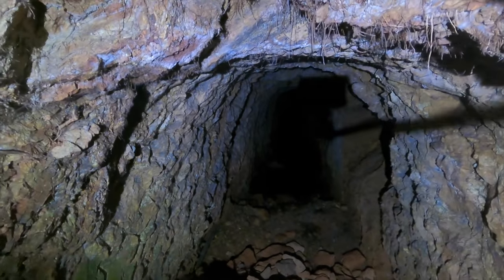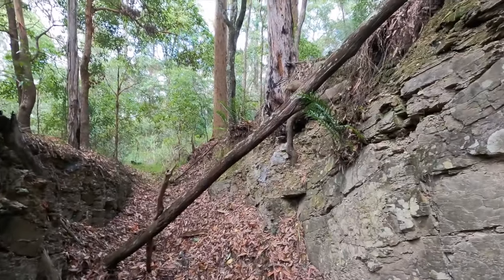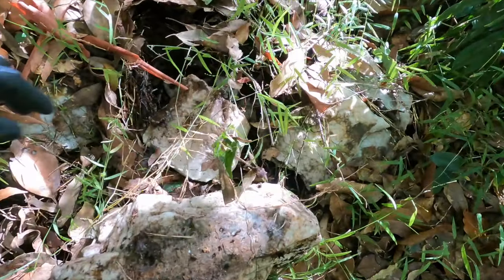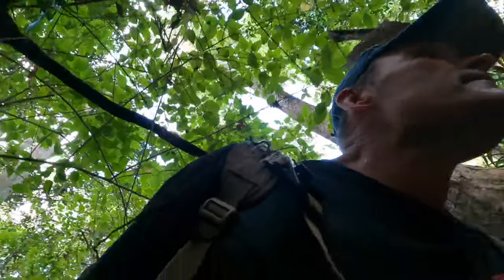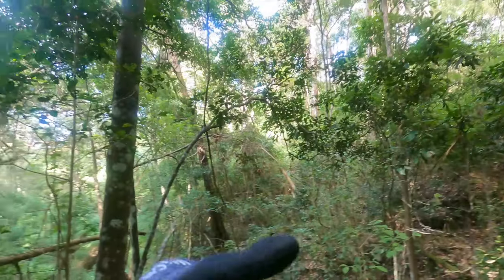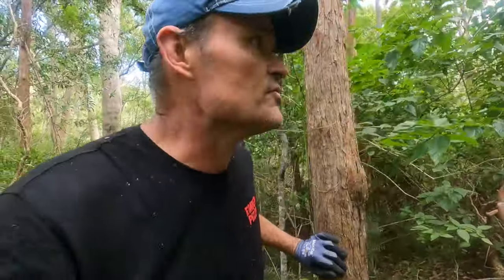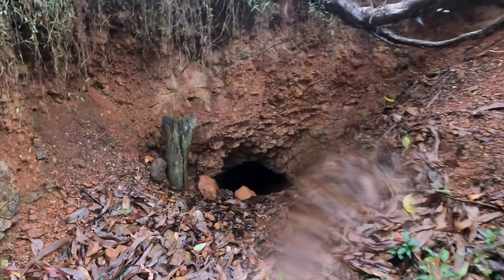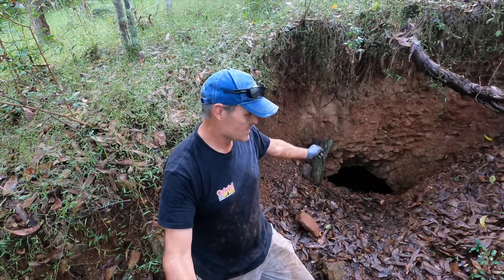I WENT SEARCHING FOR BATS BUT ONLY FOUND GOLD! Enoggera & Gold Creek Mines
I've returned to Mount Nebo Perseverance and Brookfield Surprise United Mines to explore not only the Abandoned Mines but I'm also searching for bats.